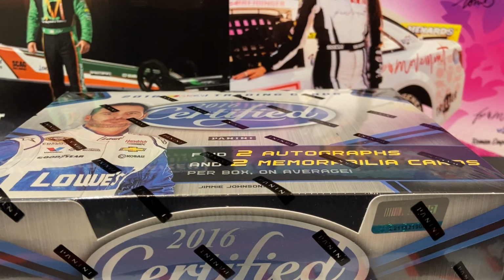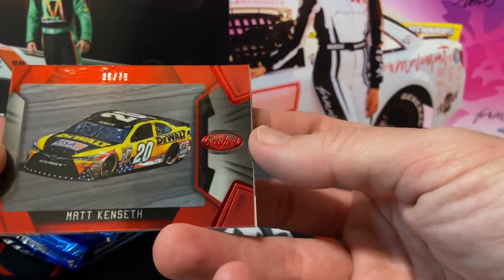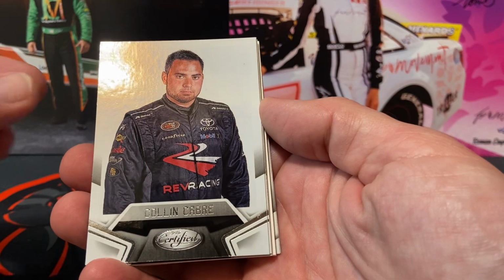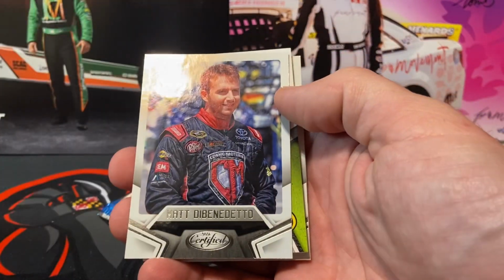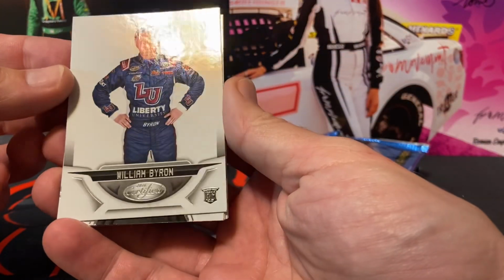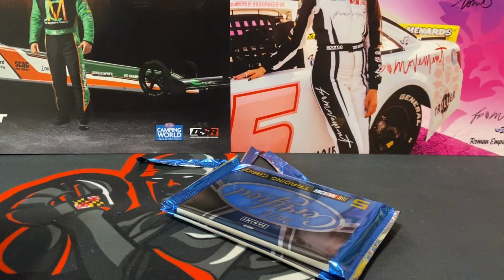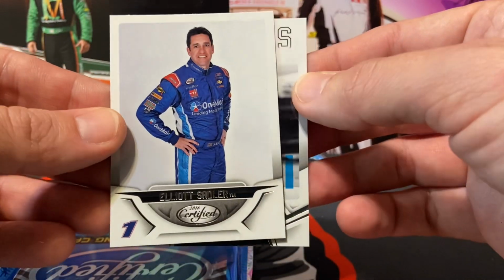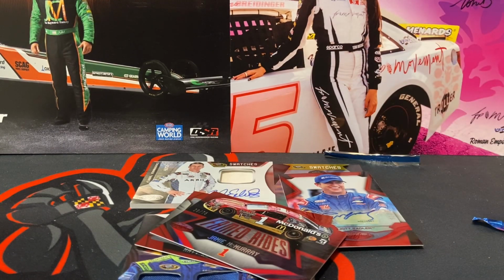2016 Panini Certified NASCAR box break